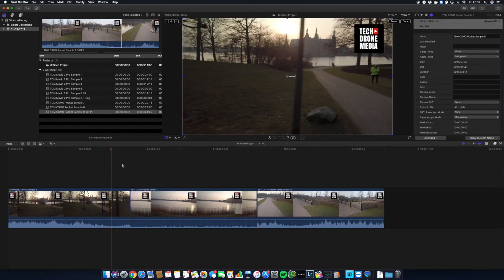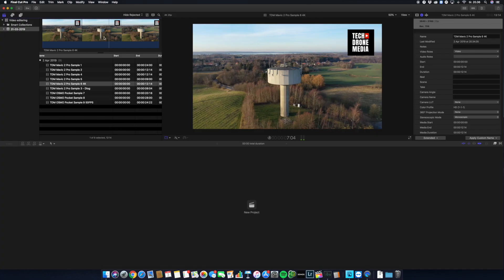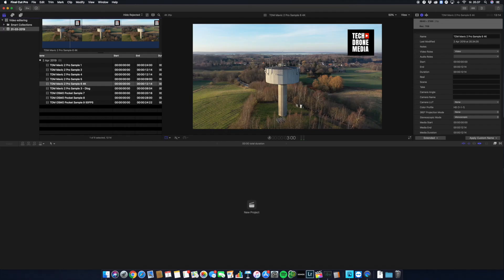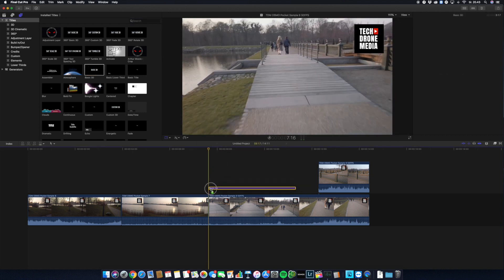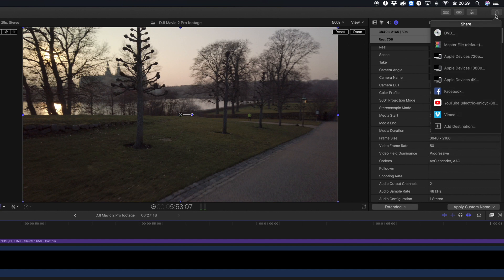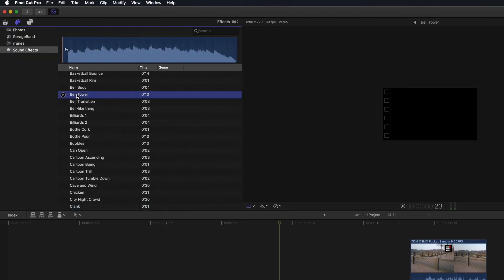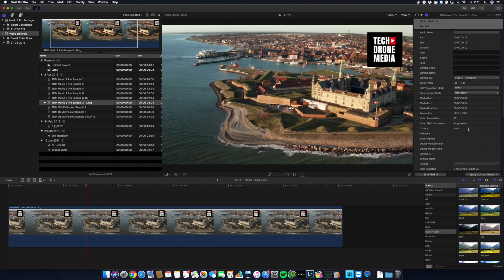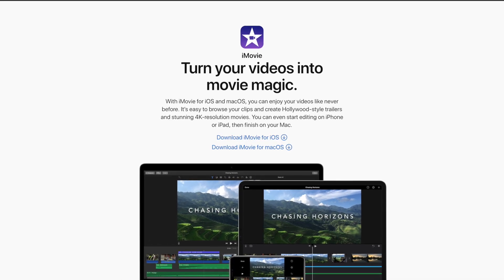WHY Final Cut Pro X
Why Final Cut Pro X? What is the best video editing software for Mac 2019, this is (of course) Final Cut Pro X that is both easy to use as well as optimized. In this video. I'm sharing 9 reasons why Final Cut Pro X might be the right editor for you. In the video Iøm also teasing a new series about how to edit drone videos that I will be launching next week.

⬇️NEW Drone Video Editing Series:
1. Why Final Cut (this one)
2. Final Cut Pro X Intro
3. Match music to your footage
4. How to edit drone video
5. Make your video pop
6. Use transitions & effects
7. Speed ramp transitions & slow motion
8. Keyframes bring your footage alive
9. Drone footage optimized for editing

BONUS Episodes: The Secret Sauce

⬇️Try Final Cut Pro X free for 30 days.

HL-TH-1209

-- IMPORTANT --